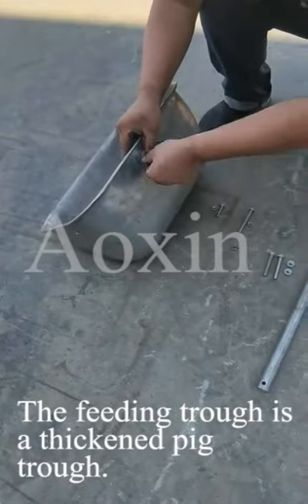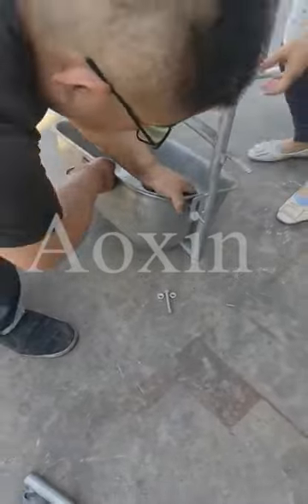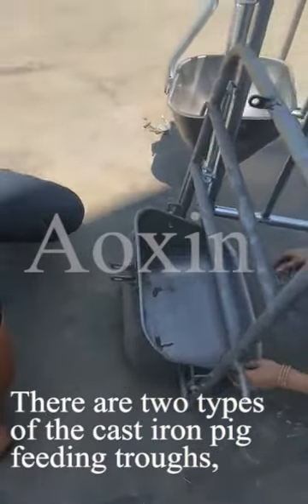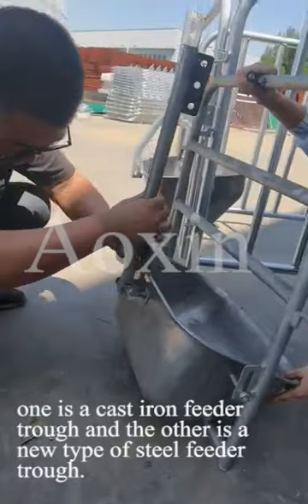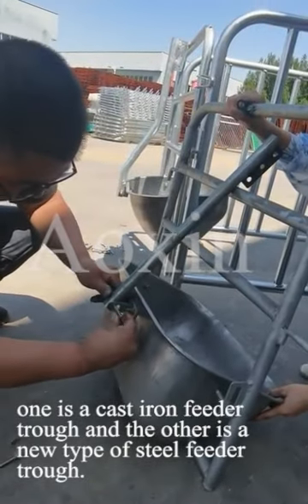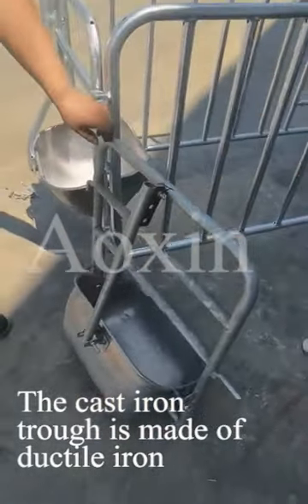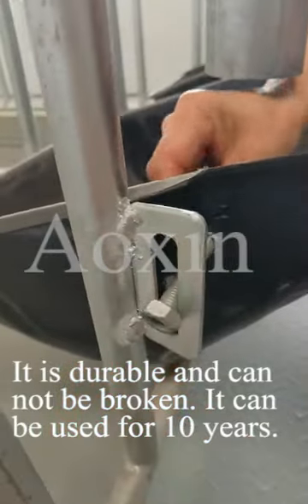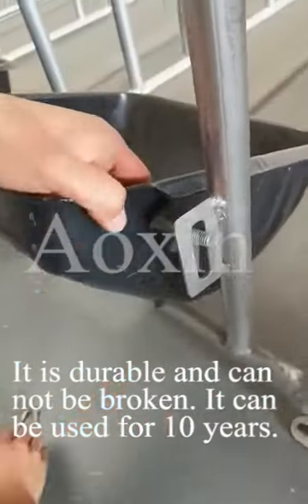cow feeder trough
Designed according to the sows farrowing cages, it does not waste feed, and reduces the probability of infection